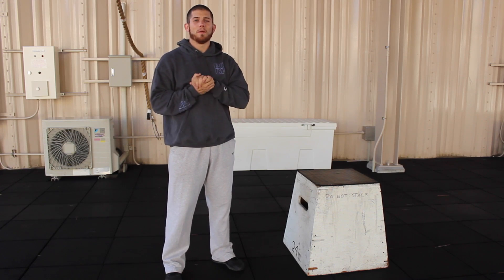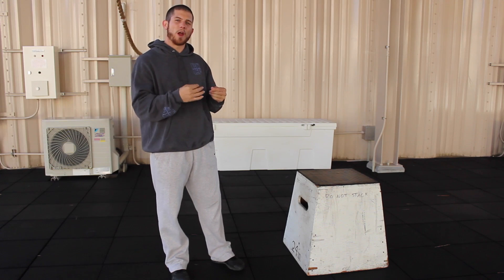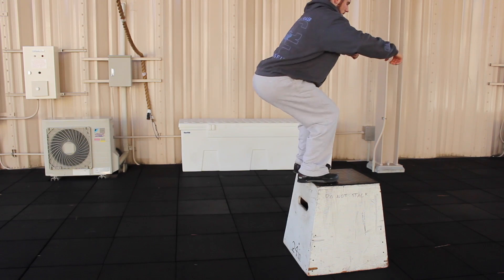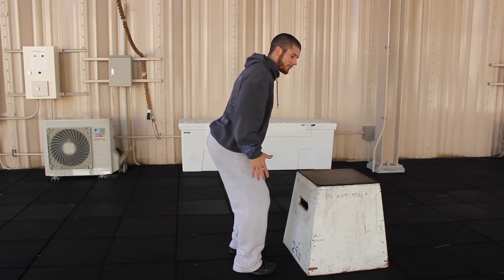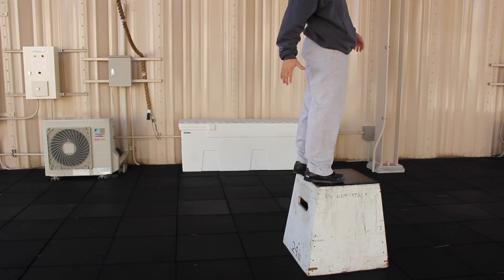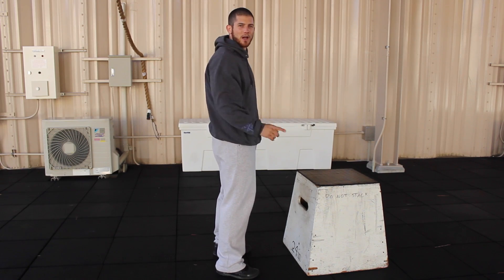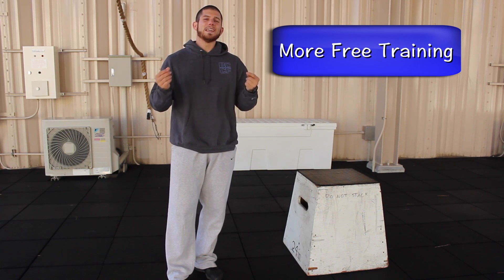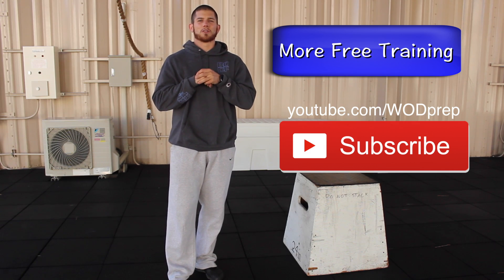Box Jump Tips for Beginners (WODprep Tutorial)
Box Jump Tip for CrossFit beginners! This will help you get ready for your next rep. Be careful! Even though this is not extremely complex, it can REALLY help you! If you are looking for some free coaching, be sure to download my free training book